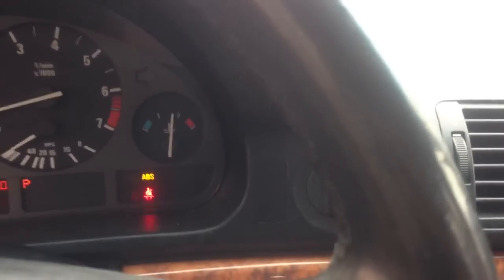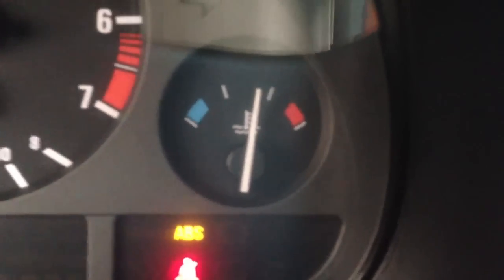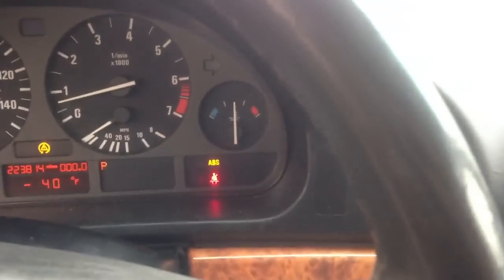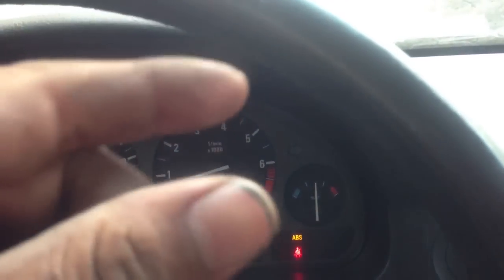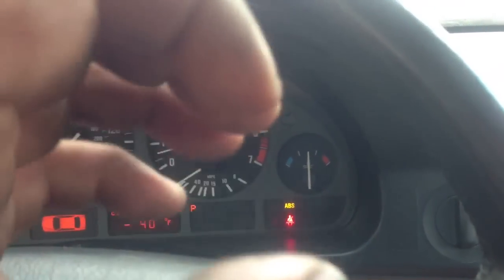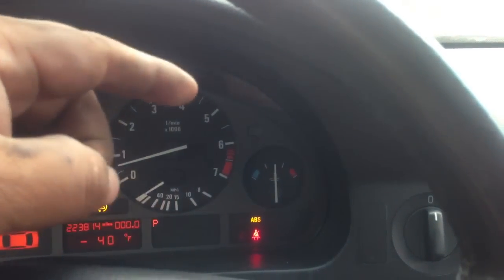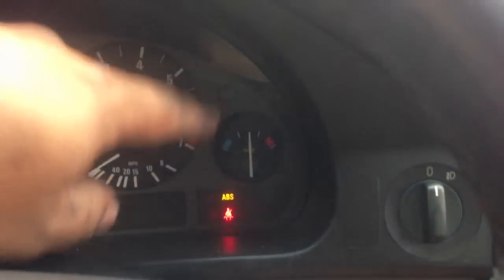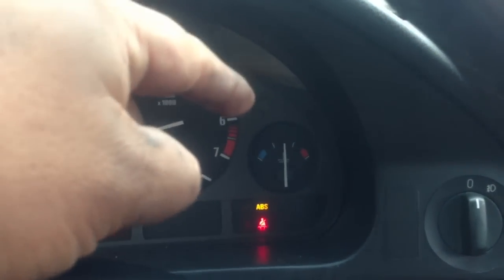Thermostat Overheating Problem BMW 5 Series 3 Series E90 E39 528I 328I M5 M3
When you need to replace thermostat for overheating problem.

Don't buy a low-quality thermostat.
Air bubbles Near the thermostat stop the Thermostat from opening correctly.

3 Series, 5 Series, 6 Series, 7 Series, M5,

BMW 6 Series 645Ci 645Cic 650i ( E63 / E64 )

 BMW 5 Series 525i 525xi 528i 528xi 530i 530xi 535i 535xi 545i 550i ( E60 / E61 )

 BMW 3 Series 325i 328i 330i 335i 325xi 328xi 330xi 335xi 325ci 330ci ( E90 E91 E92 E93 )